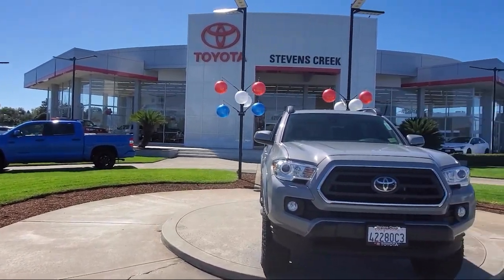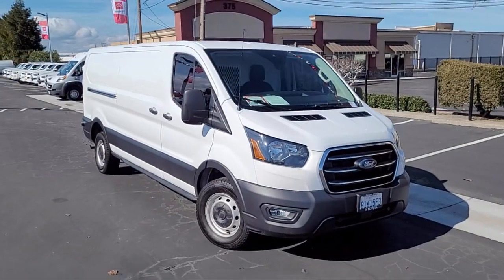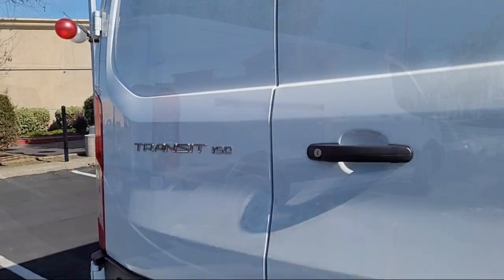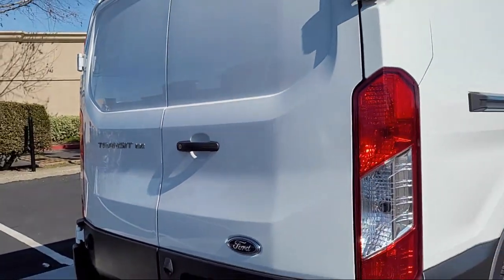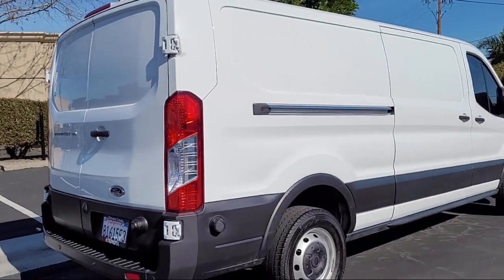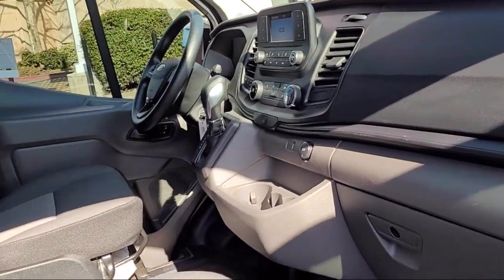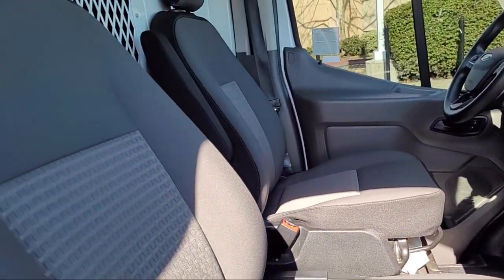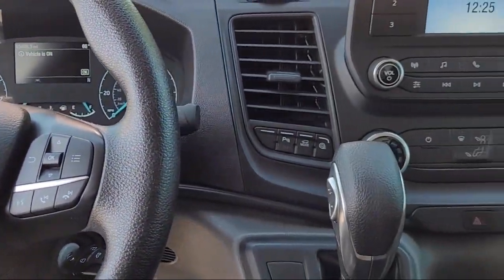2020 Ford Transit Cargo Van San Jose Santa Clara Fremont San Francisco Oakland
2020 Ford Transit Cargo Van Stock Number: S6063CM Vin:1FTYE1Y85LKA69134.

4202 Stevens Creek Blvd.